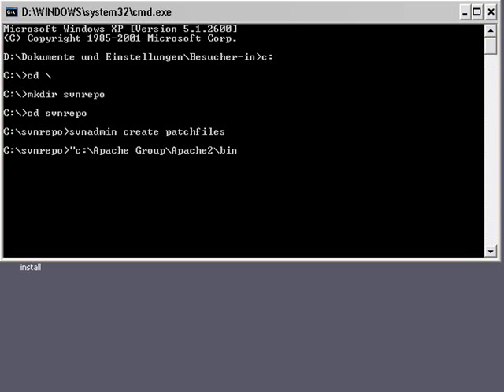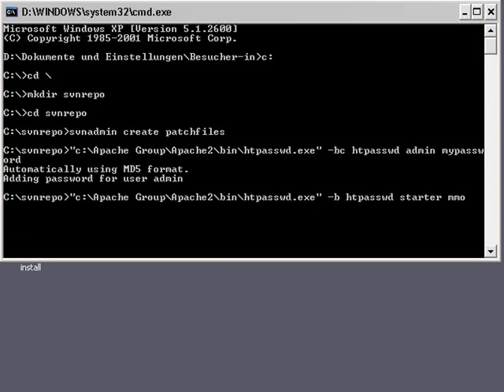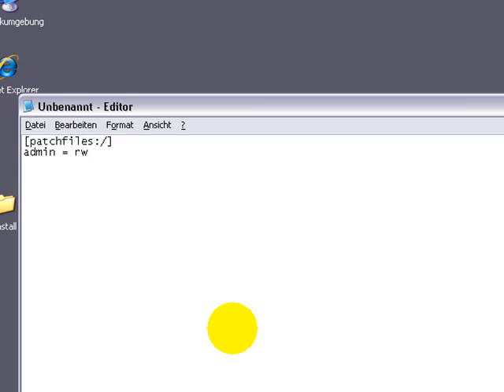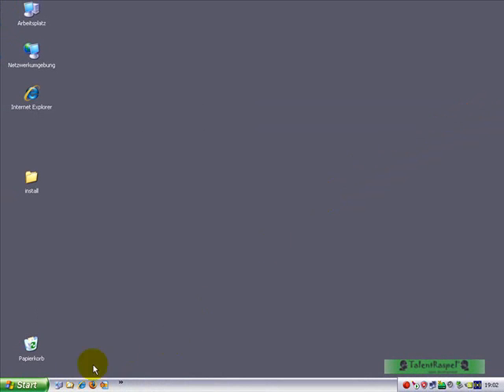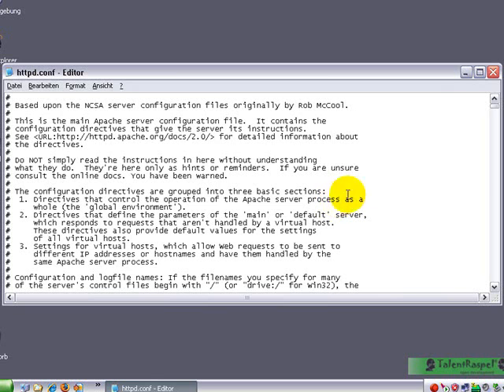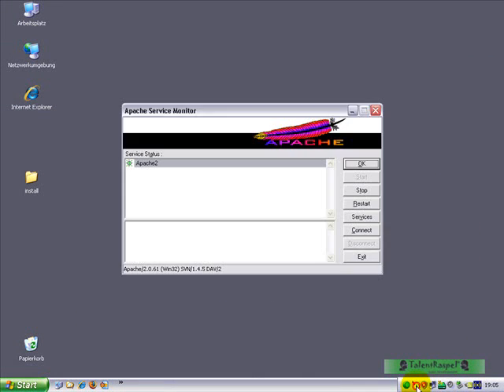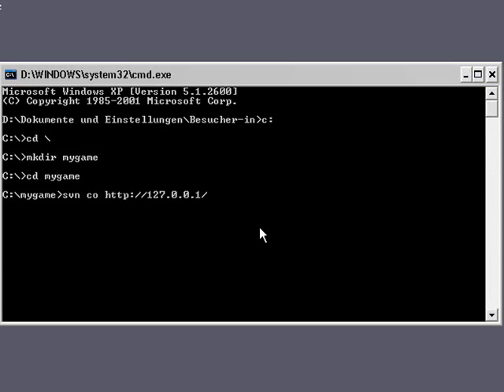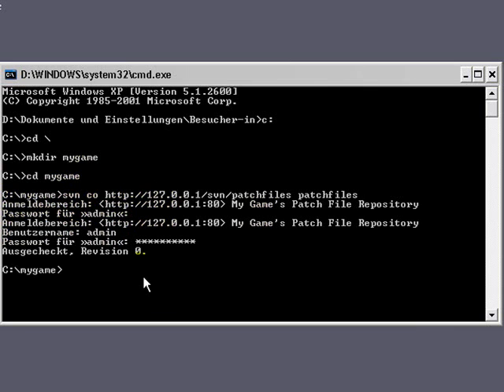Torque MMO Kit made by TalentRaspel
Install 2